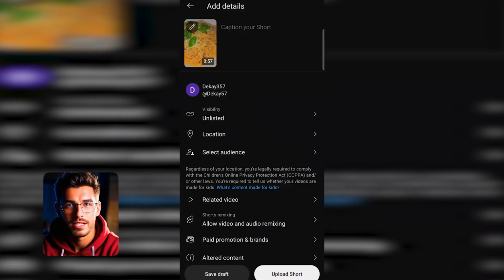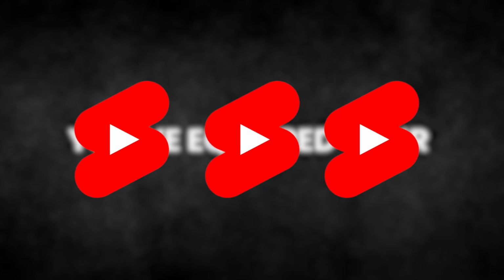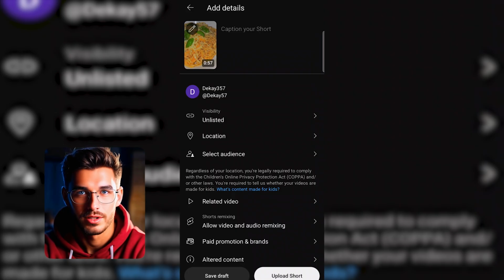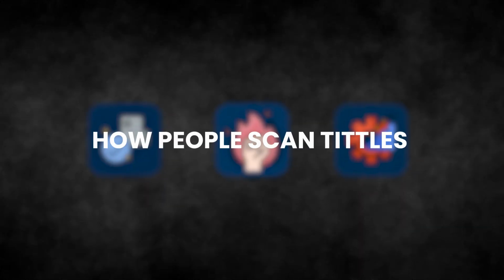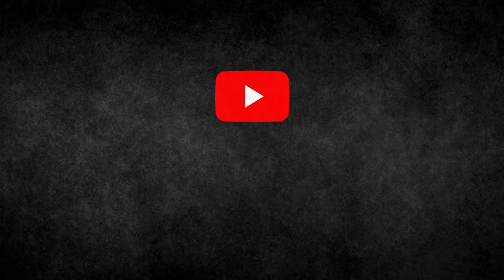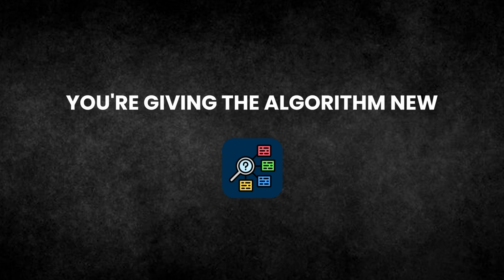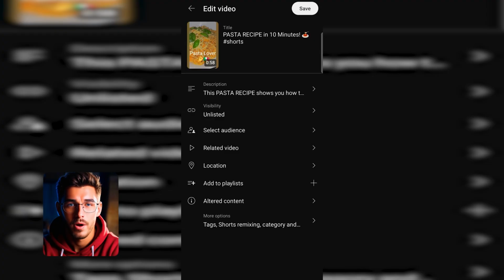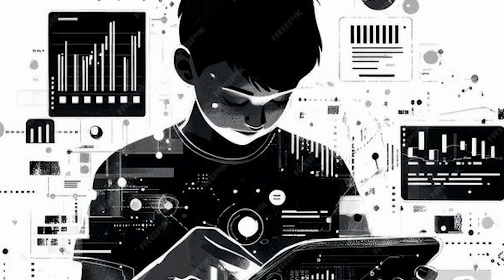The PERFECT Way To Upload YouTube Shorts (Complete Guide)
In this complete 2025 guide, you'll learn the right way to upload YouTube Shorts to maximize your views and grow your youtube channel. This deep-dive tutorial covers everything from the crucial differences between mobile vs PC uploads to advanced YouTube Shorts SEO. We'll show you the secret to creating a custom thumbnail and the viral strategy behind choosing the right sound to help your channel grow fast.

MY SECRET WEAPON FOR KEYWORDS (VidIQ):
If you're serious about growing on YouTube, you can learn more about the tool I use here:

Want a dedicated video on the one hidden VidIQ feature I use to predict if a video will go viral before I even film it? Just comment 'VidIQ' down below!

TIMESTAMPS:
0:00 - Introduction: The Problem With YouTube Shorts Uploads
0:45 - 5 Step Strategy For An Perfect YouTube Short Upload
1:26 - How To Upload YouTube Shorts: PC vs. Mobile Method Explained
3:34 - The 5-Second Check Before EVERY YouTube Short Upload
4:20 - How To Add Viral Music To Boosts Your YouTube Shorts' Reach
7:08 - How To Add A Thumbnail To A YouTube Short Video For Long Term Views
10:08 - How To Write The Perfect Title For Your YouTube Short Video
13:06 - Why You Should Never Publish Your YouTube Shorts Directly
13:33 - How To Write A Perfect SEO Description For Your YouTube Shorts
19:19 - Hashtags Vs Tags, What Is The Differenc?
20:53 - How To Use Related Video Function On Your YouTube Short Videos
22:00 - How To Set Up The Right Category For Your YouTube Short Videos
22:53 - Final Settings Explained For Your YouTube Short Videos
23:54 - The Data-Driven Truth About The Best Upload Time For YouTube Shorts
25:34 - Your Next Step to Creating Viral Content